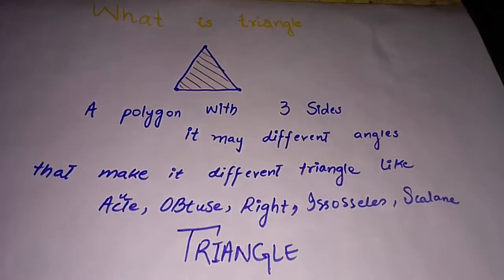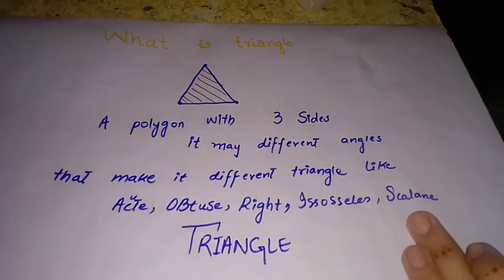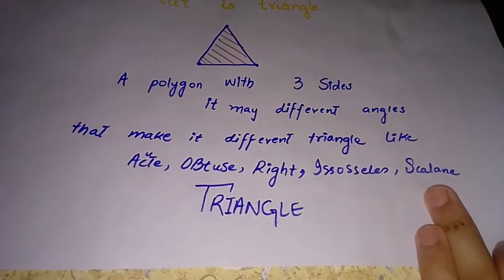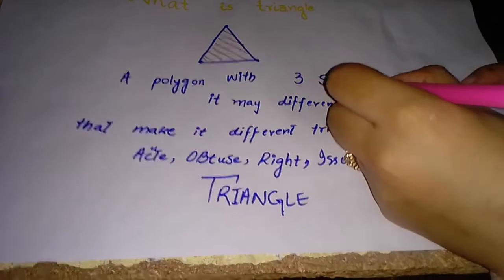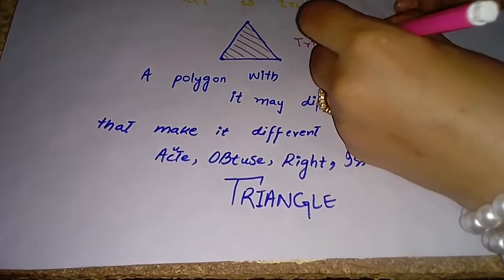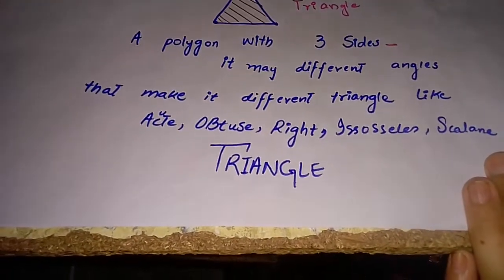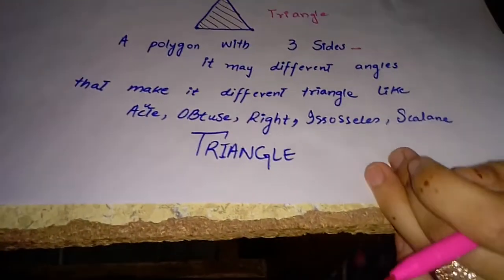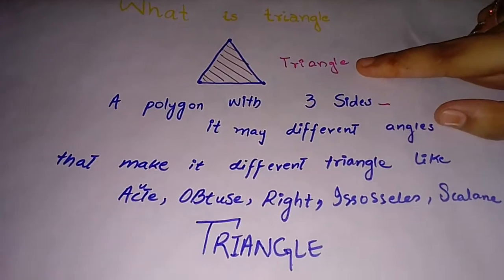Triangle, what is triangle, how many points in triangle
Triangle complete description